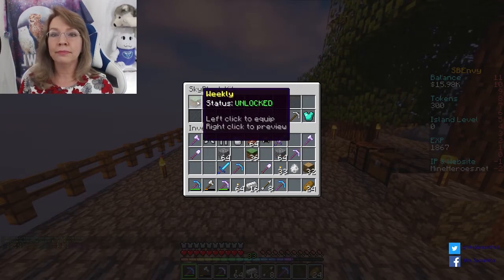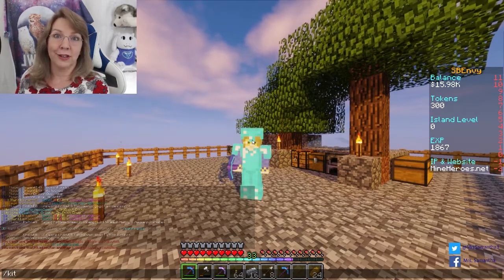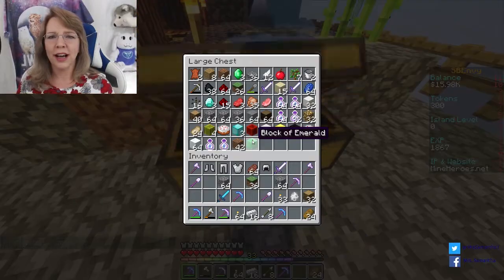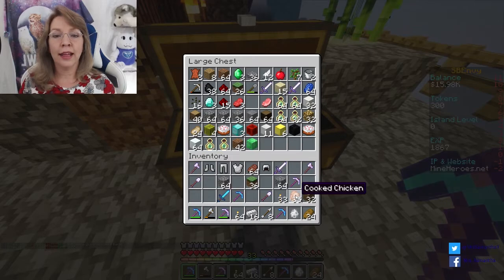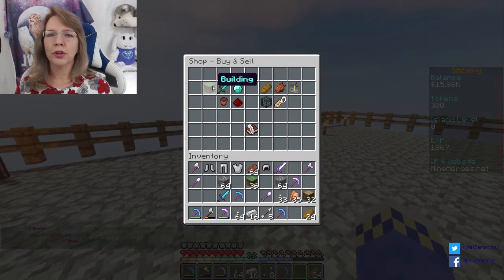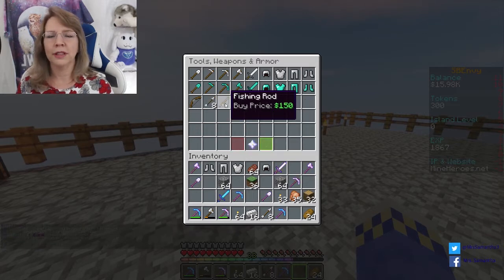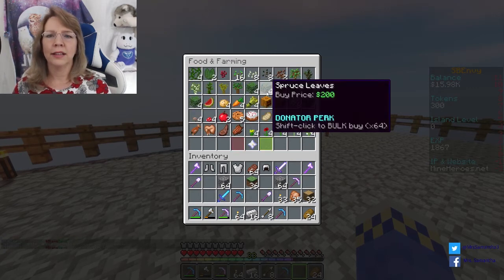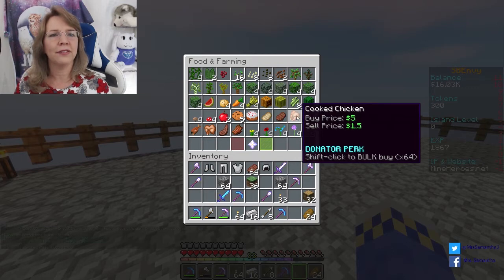Skyblock Season 1 Episode 10 Good Advice! Mineheroes.net With Sildurs Shaders Mrs. Samantha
💕Thank you for being a FNA Sweet Heart Channel Members 💕  Firefly   💕 Zilas 💕 bobbyjb538 FNA 💕

My Mrs. Samantha Amazon Store

📬 SEND ME FNAMAIL 💌
Mrs. Samantha
Oakwood, GA 30566

⏰- Roblox Live Stream Monday 10PM est. Saturday 11AM est
Minecraft Thursdays 11AM est
Mincraft PE/Bedrock Friday 11AM est

⏩Videos uploaded Monday, Wednesday

Mrs. Samantha's Official Roblox Group

Roblox Name:  mrs_samantha

Edited with Filmora Wondershare.

I'm just a sweet Christian, Mommy, Grammy who likes to play games. I made a channel that folks who don't really want to hear profanity can come to, and relax in a friendly atmosphere. :) Thanks for visiting. My channeel has Minecraft, Roblox and a variety of games.  We don't usually do speed run / speed runner or assasin / killer challanges . Or Adopt Me , Jailbreak , Bloxburg , Piggy or Brookhaven or Anime style games.

 Be sure to  check out my friends, Effect2o, Wild Goat, Kid-A-Loo, DeeterPlays, SallyGreenGamer, Tinker77,  Ace Unhacked, Pixelated Quota, The Blox Fam and FunB-TV .